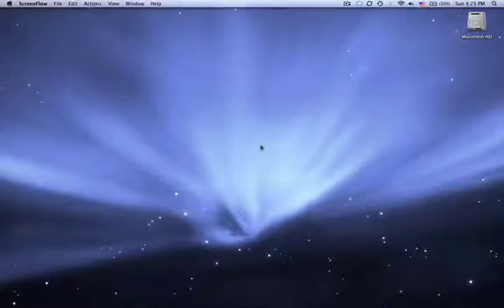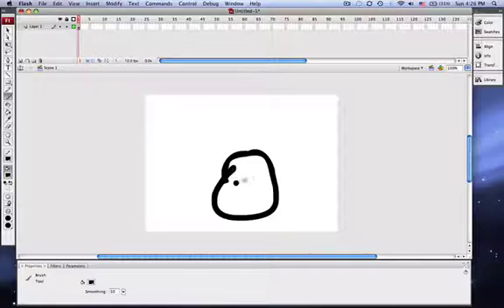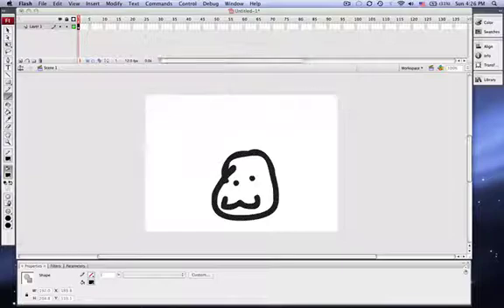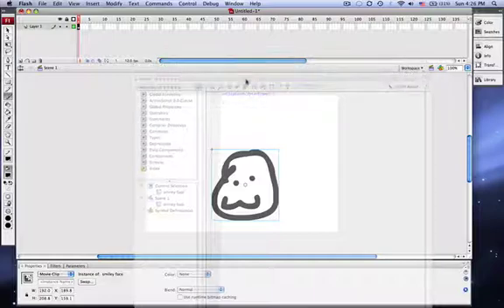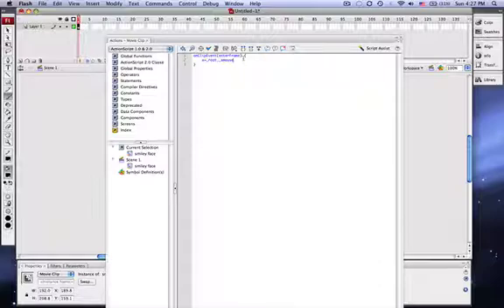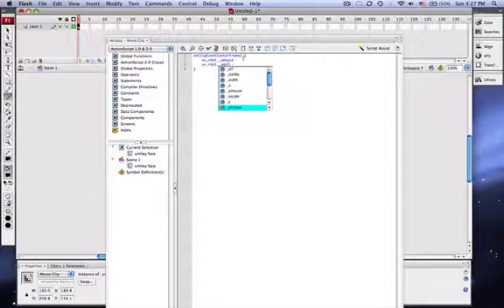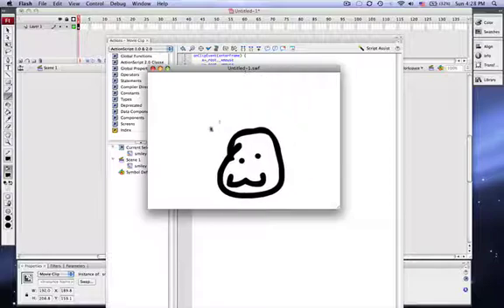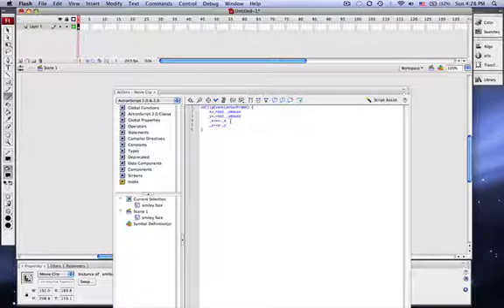Object Follows mouse in Flash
Here is the code:

onClipEvent(enterFrame) {
x=_root._xmouse
y=_root._ymouse
_x+=(x-_x)/10
_y+=(y-_y)/10